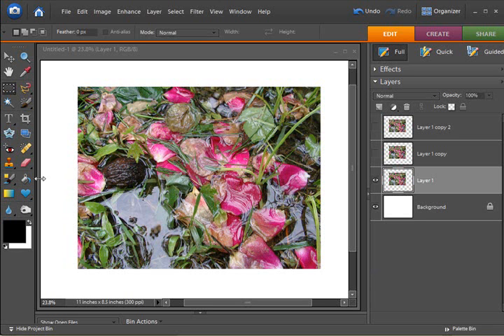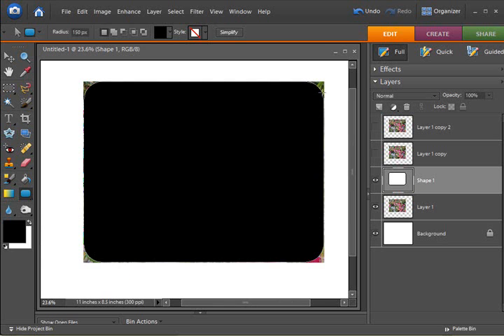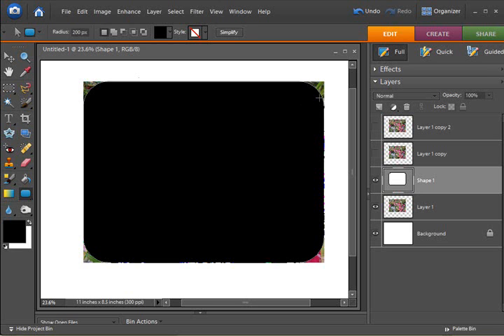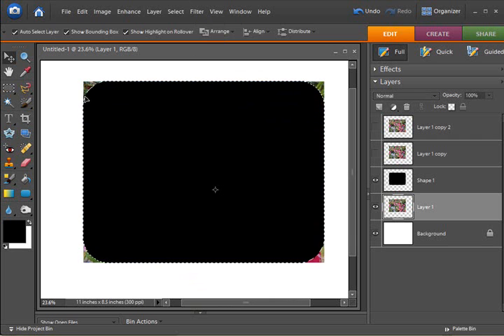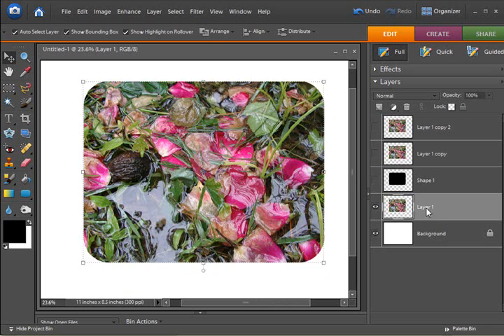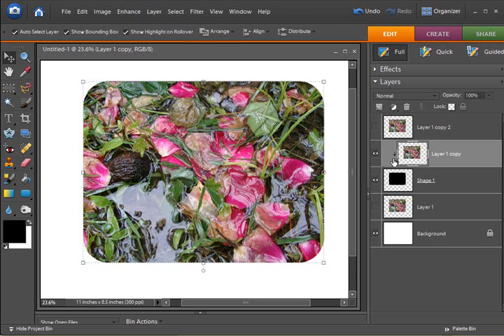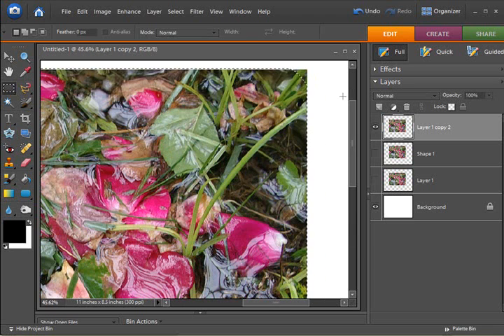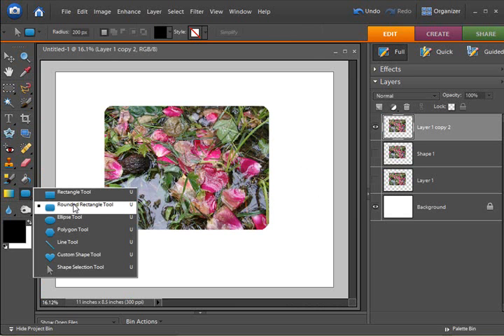Digital Scrapbooking - Rounded Corners Tutorial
Rounding the corners of photos or mats is a simple way to make a big difference in a layout.